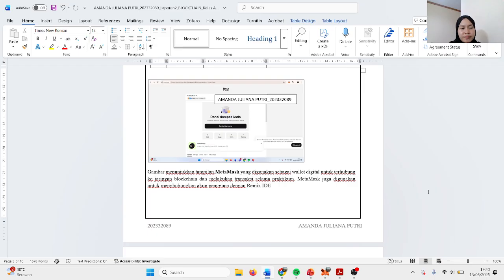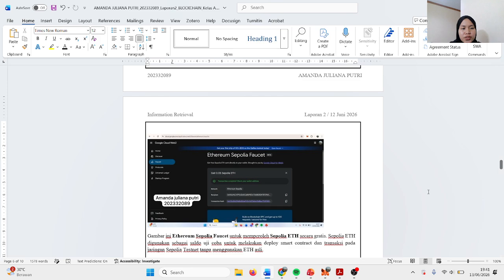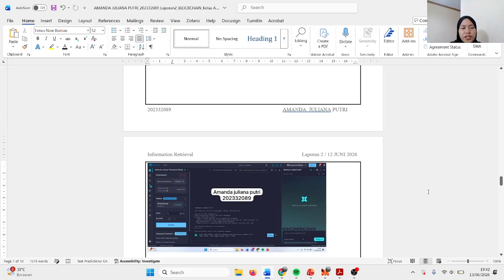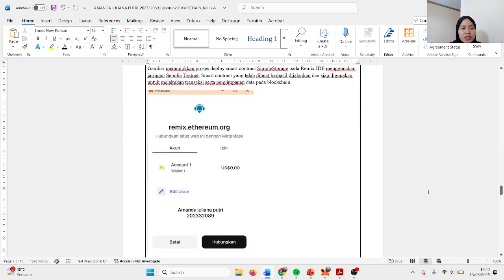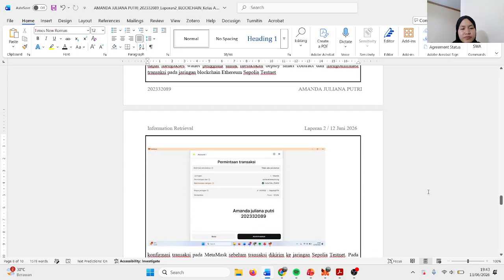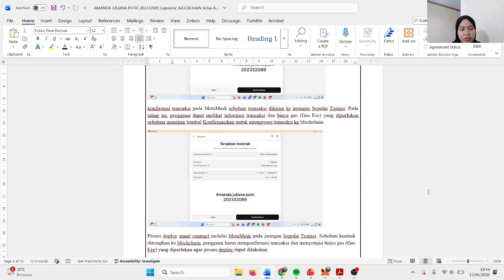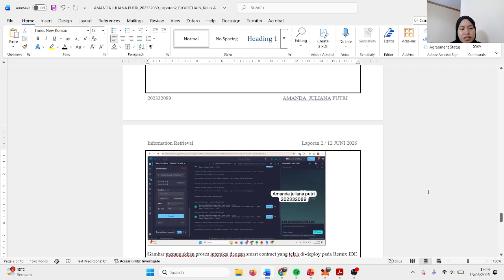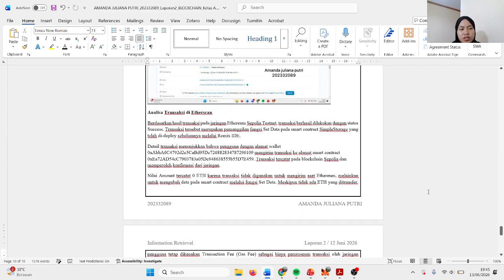AMANDA JULIANA PUTRI_202332089_Laporan2_BLOCKCHAIN_Kelas A